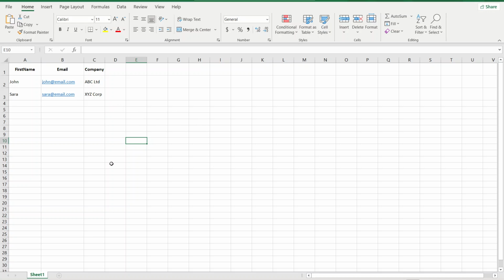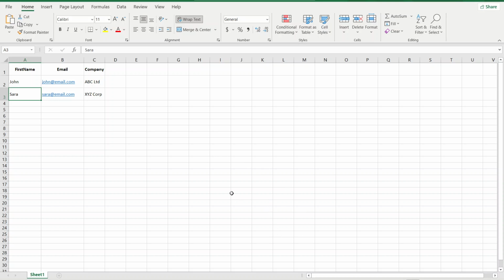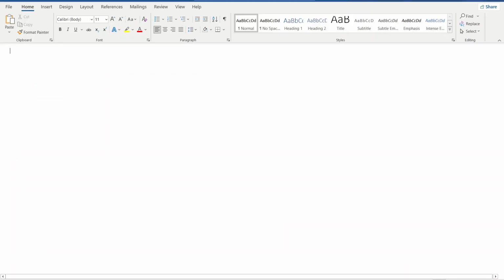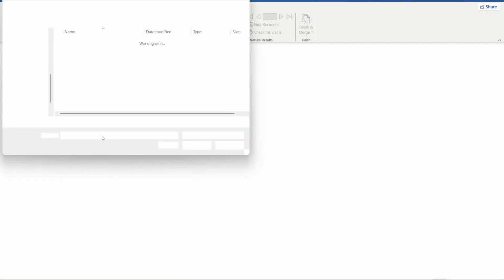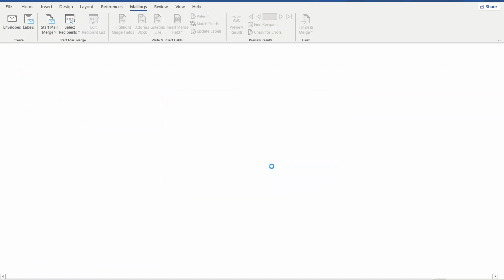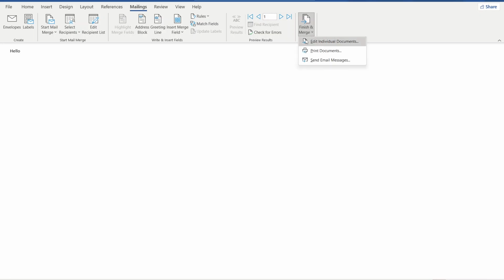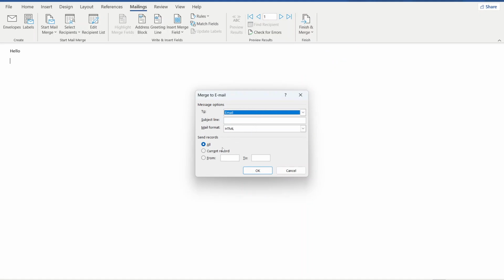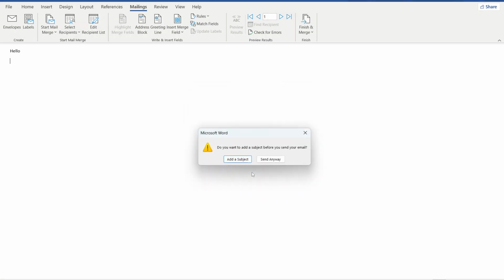How To Mail Merge Using Word Excel and Outlook